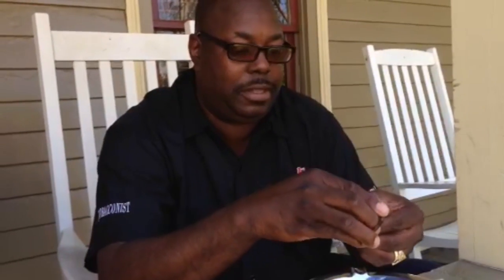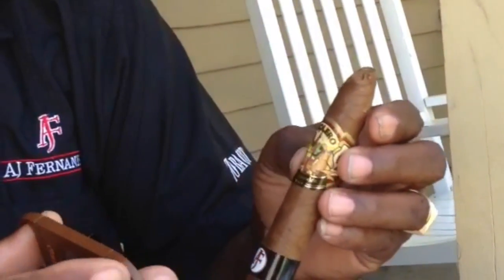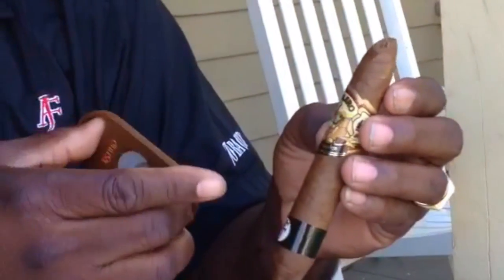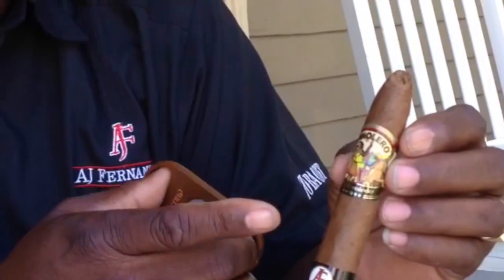Cigars & Leisure - The Perfect Smoke, Salisbury, N.C. (Part 2)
Jeff Watkins from Salisbury's The Perfect Smoke shows you how to properly cut a torpedo cigar.